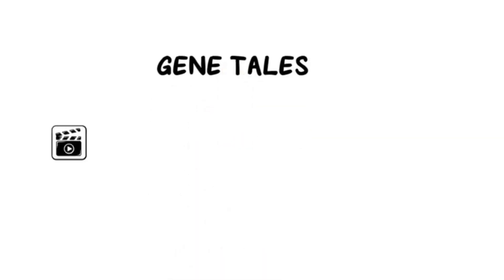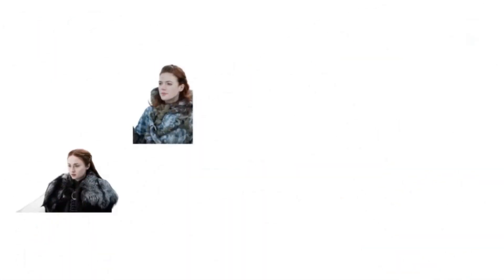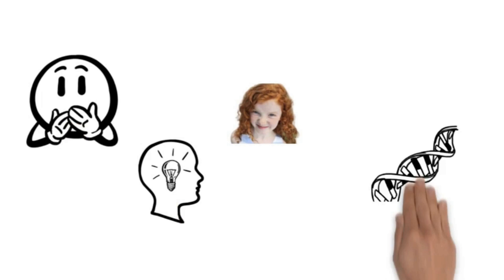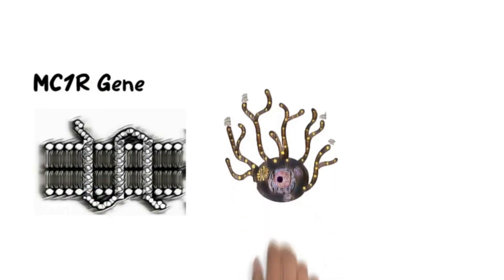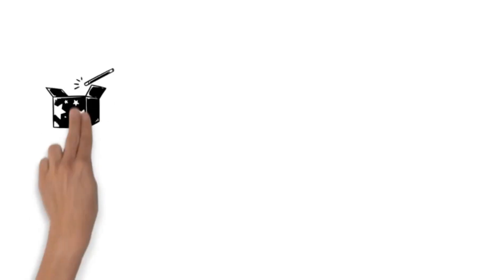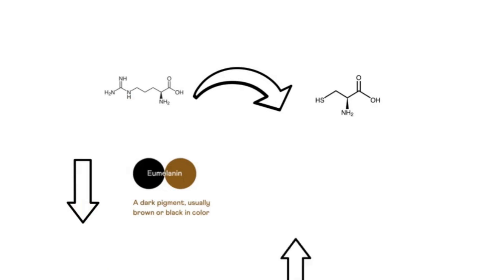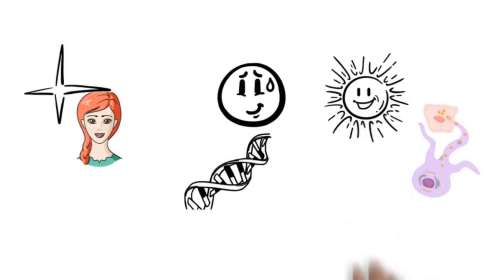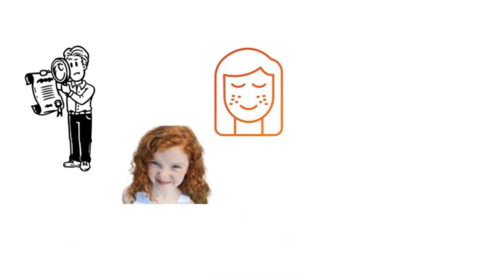Why some people have a red hair | Gene Tales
Join Gene Tales in exploring the captivating world of red hair and the hidden wonders of the MC1R gene. From Game of Thrones' fiery characters to the genetic magic behind redheads' sensitivity to heat, freckles, and resistance to gray hair, this captivating episode will spark your curiosity and leave you in awe of the enchanting mysteries that lie within our DNA. Discover the secrets of red hair and its intriguing impact on our genetics!